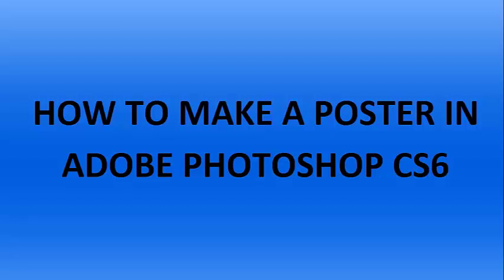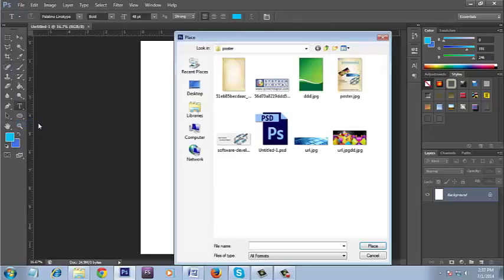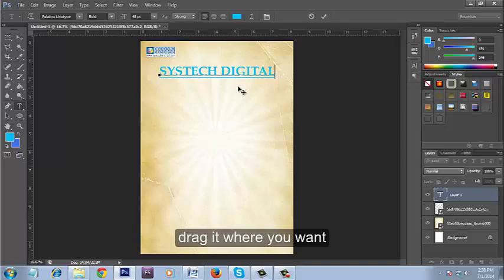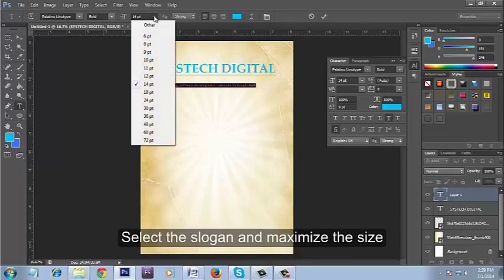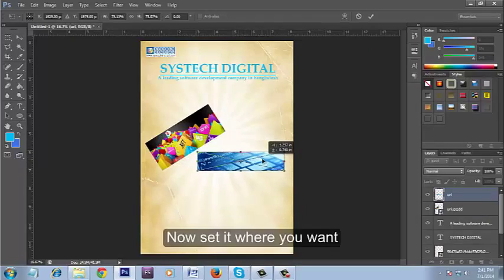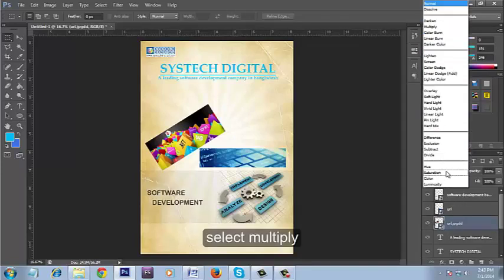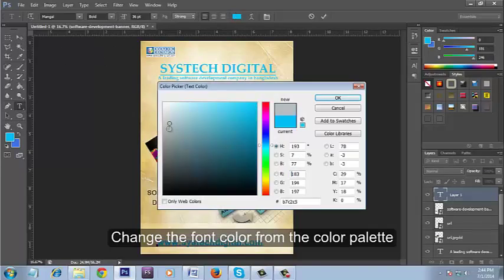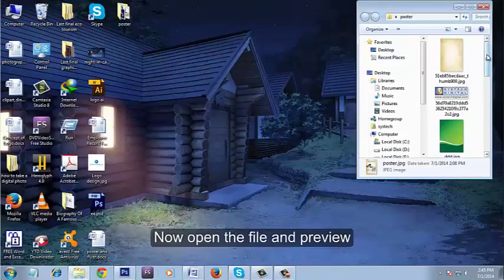Poster design tutorial